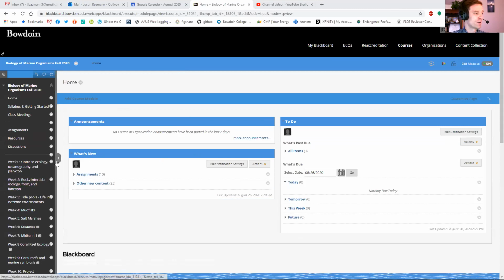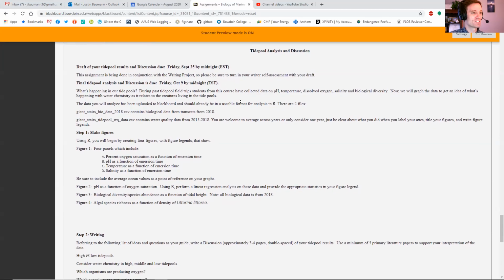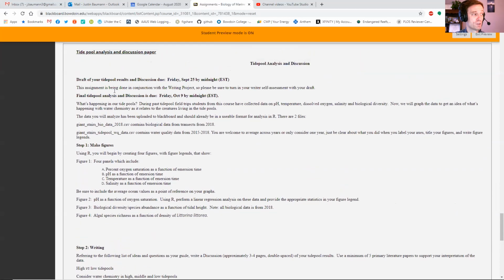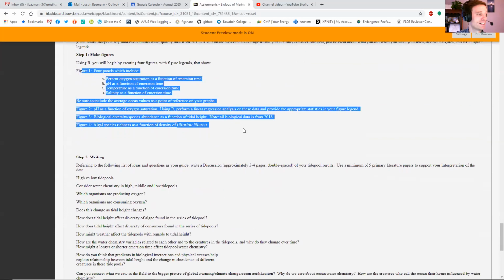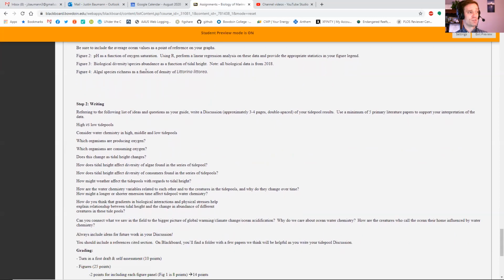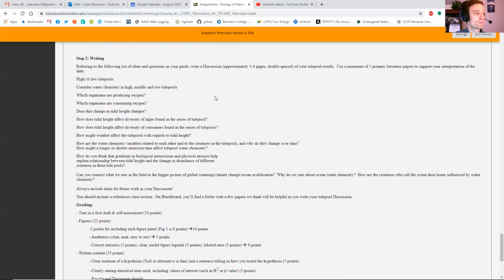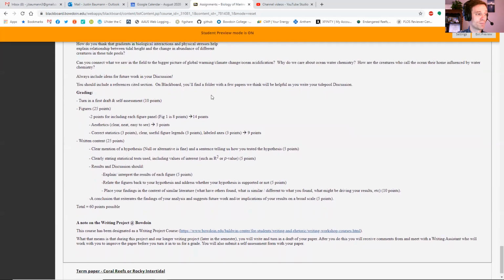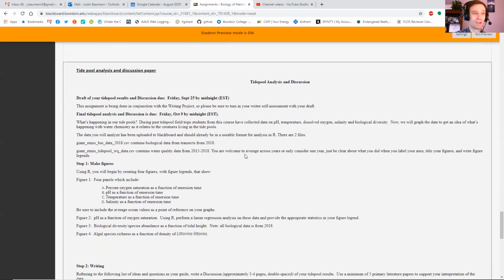Instructions for tide pools paper